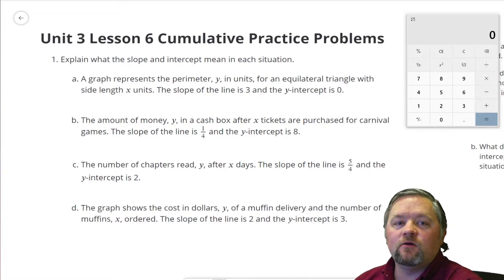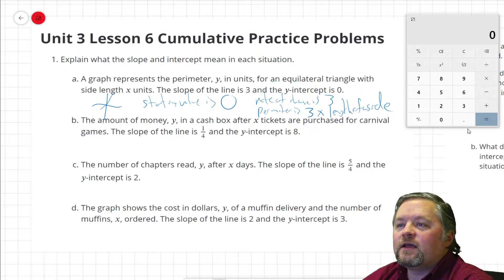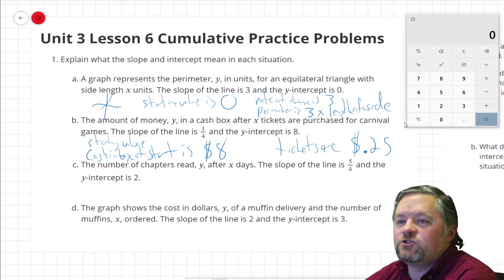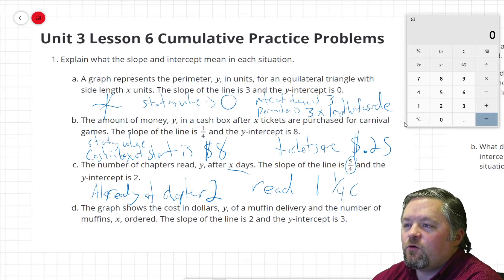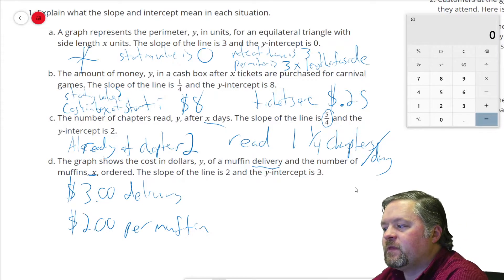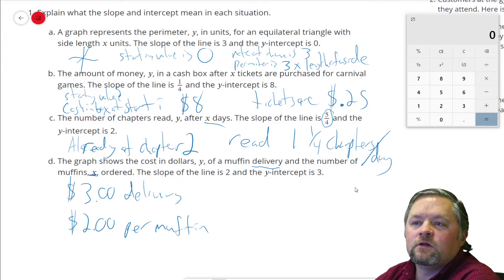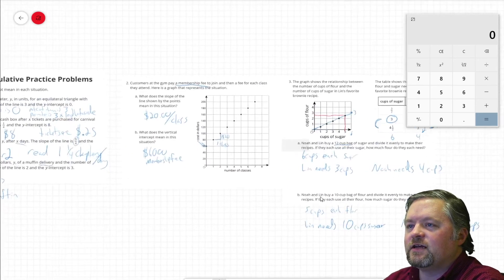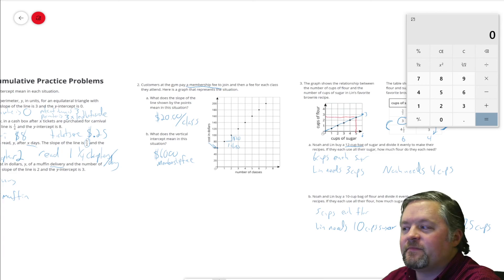Unit 3 Lesson 6 Practice